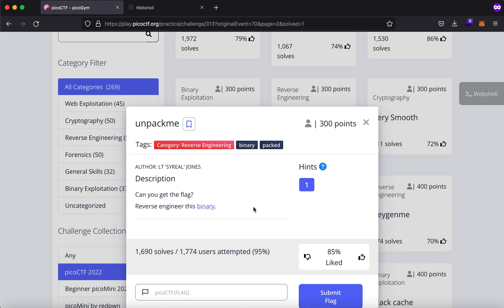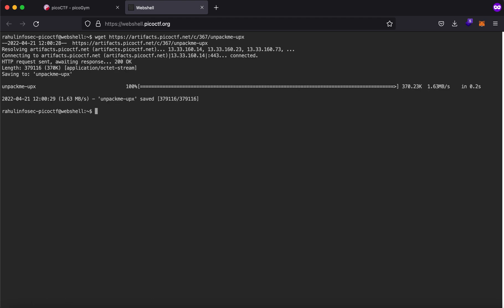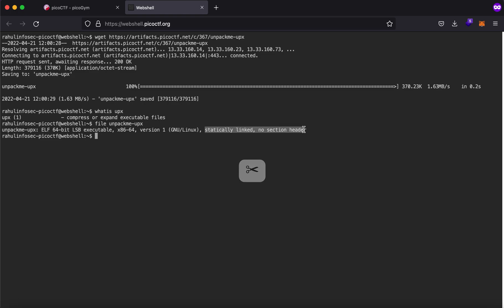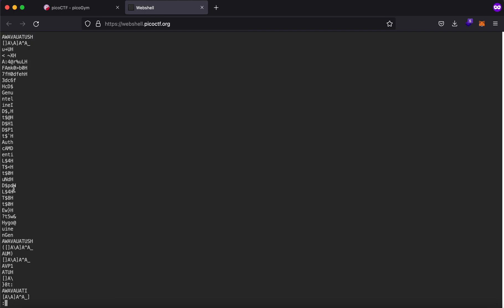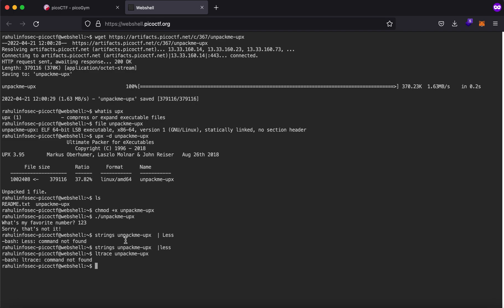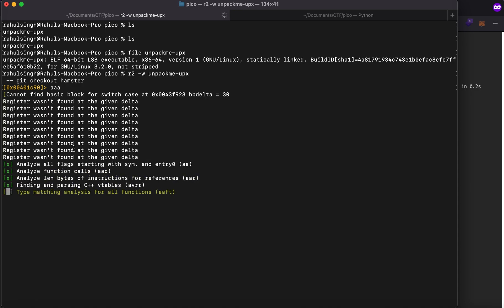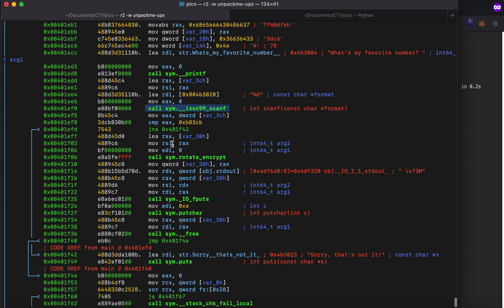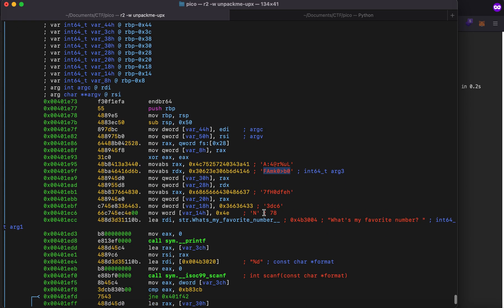unpackme | Reverse Engineering Binary | PicoCTF 2022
Video Writeup for unpackme
Category: Reverse Engineering